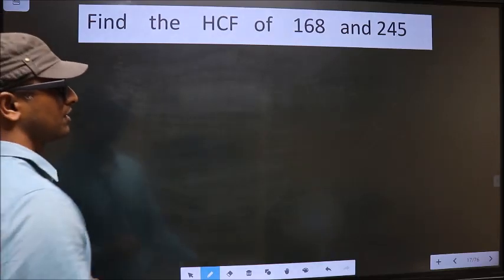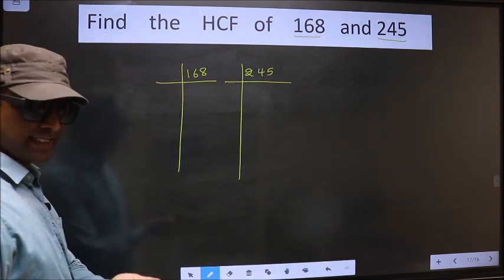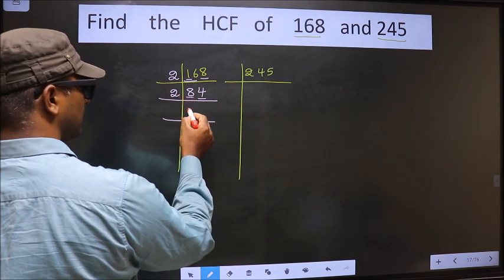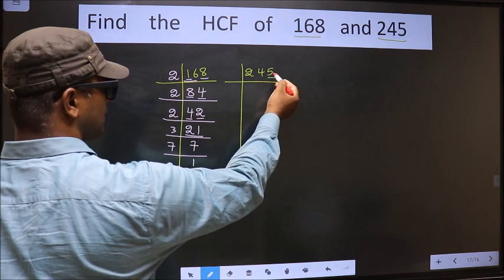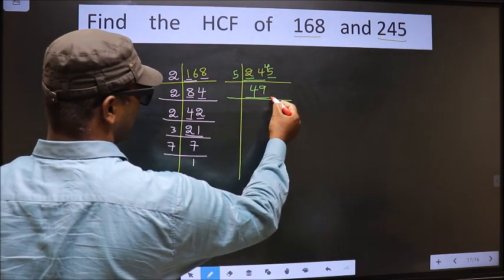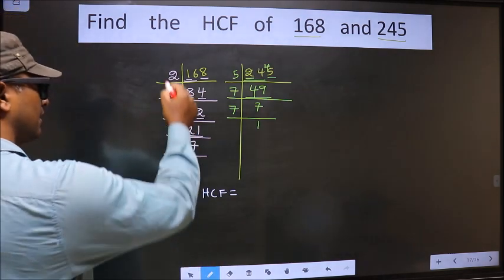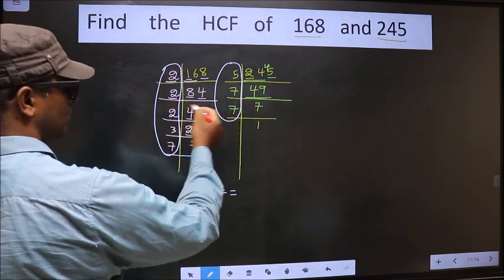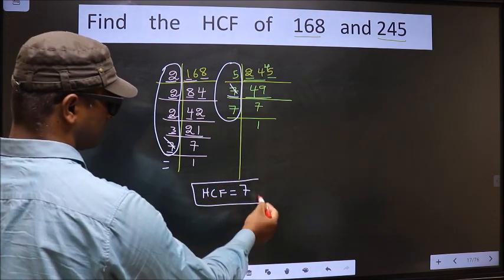HCF of 168 and 245